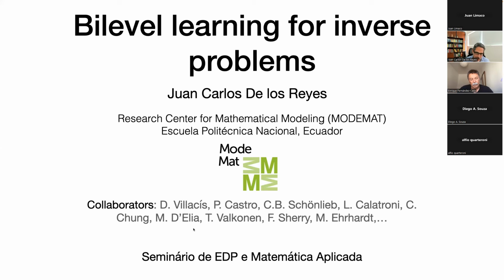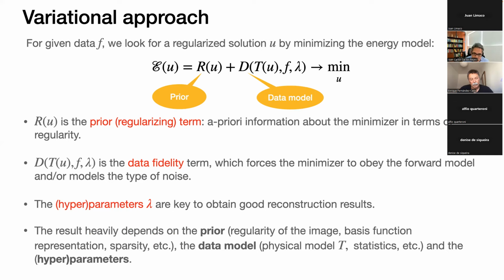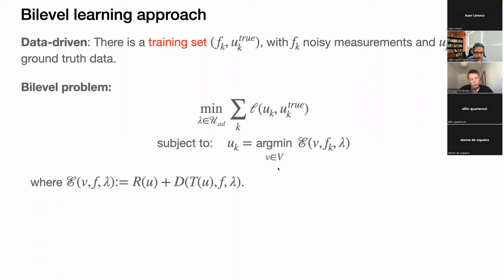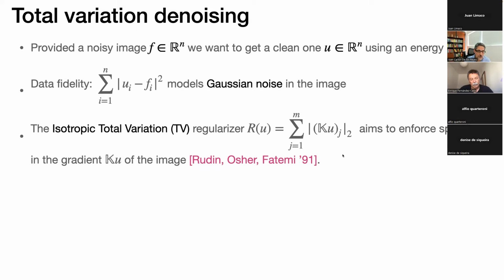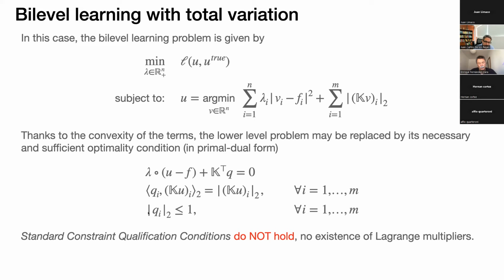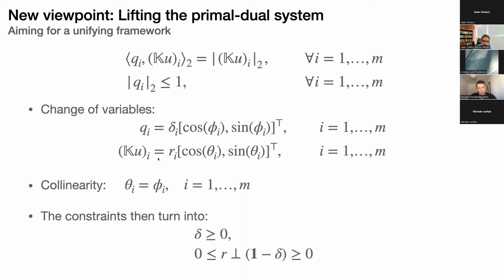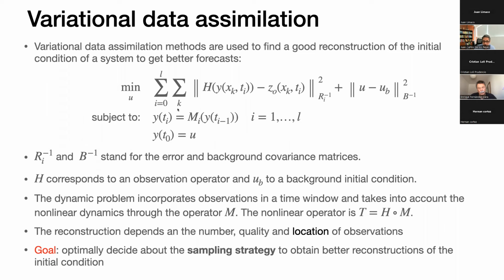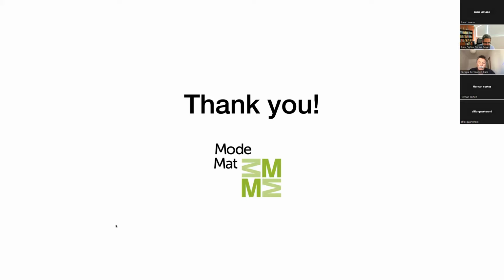JUAN CARLOS DE LOS REYES-SESSÃO 73 SEMINARIO DE EDP E MATEMATICA APLICADA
Neste vídeo apresentamos a excelente palestra do professor Juan Carlos de los Reyes  Titulada: Bilevel learning for inverse problems